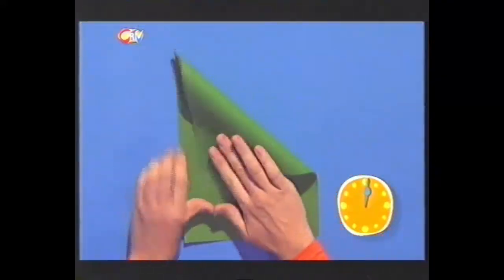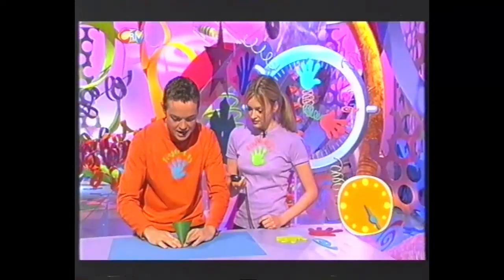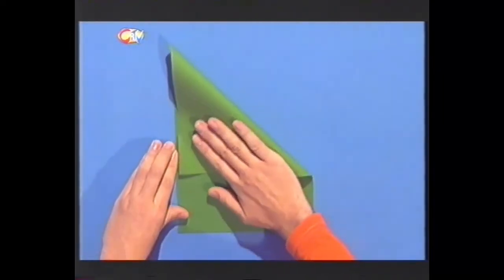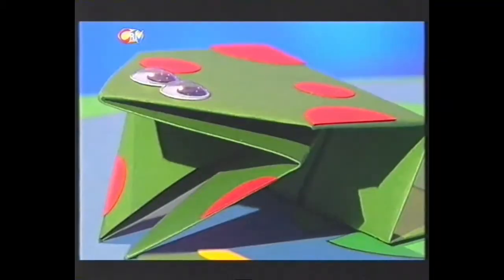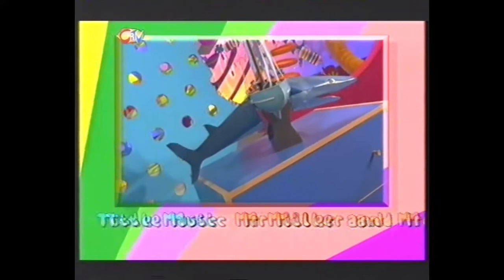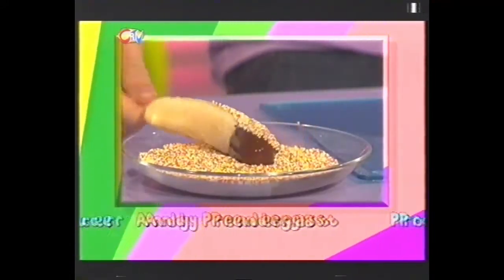Fingertips: Friendship bracelets